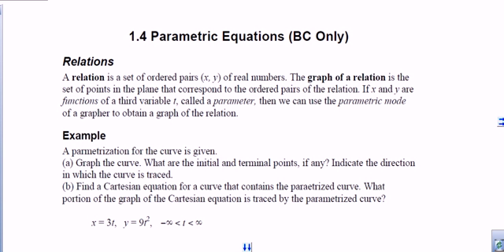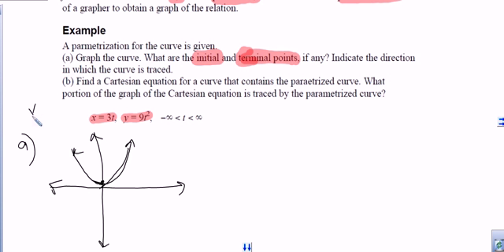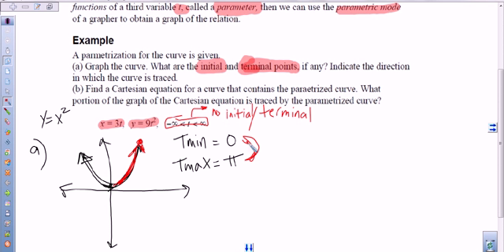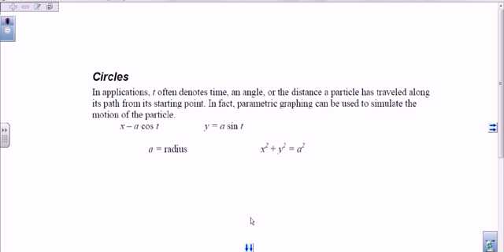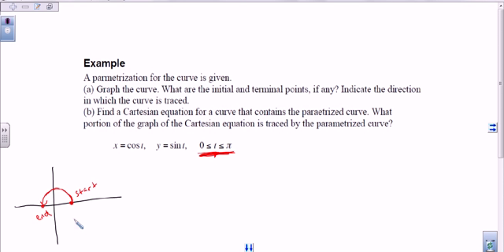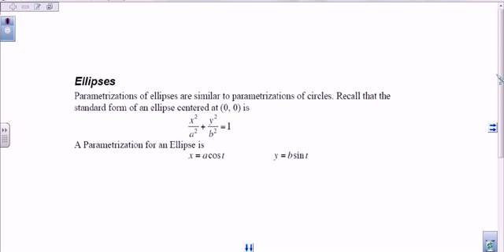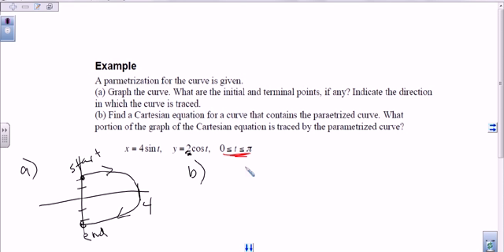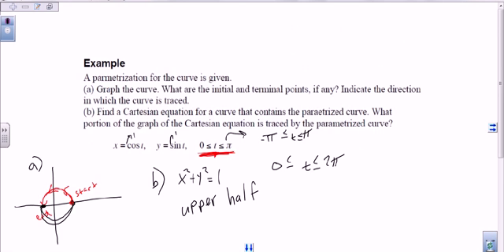introduction to parametric equations Screen Stream